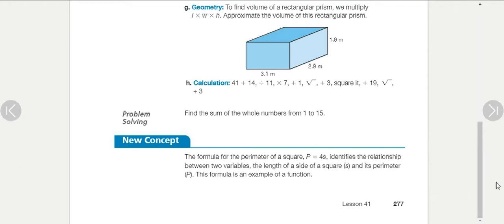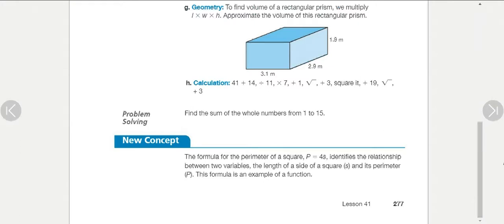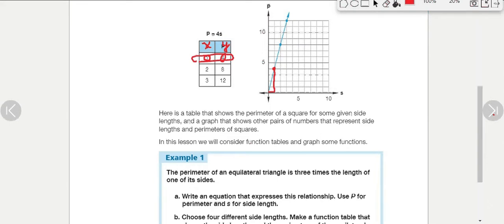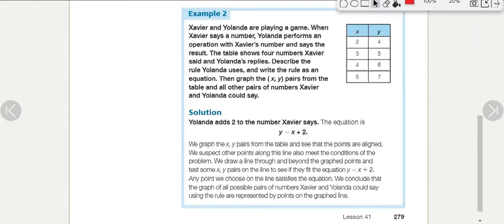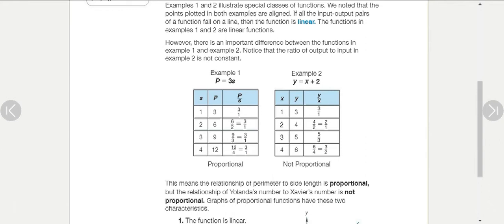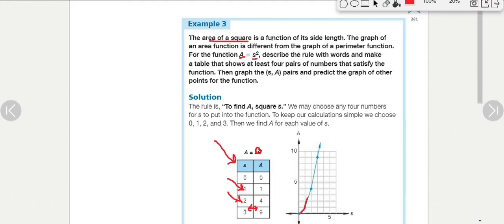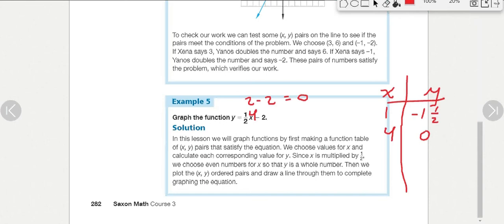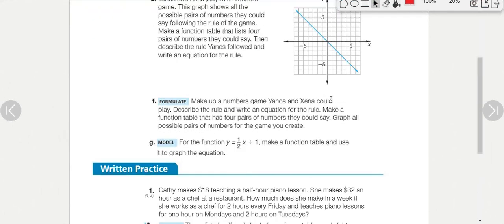Functions - Course 3 Math Lesson 41